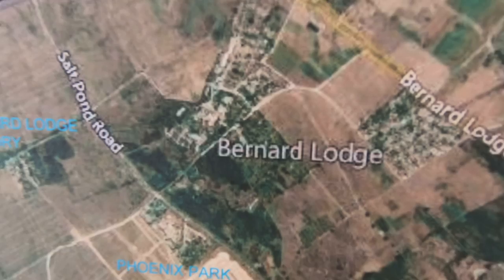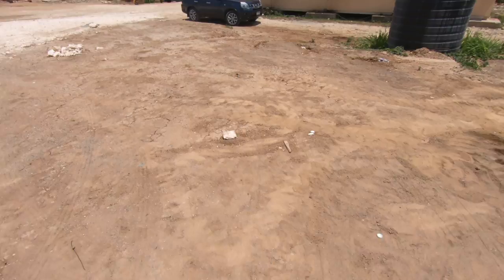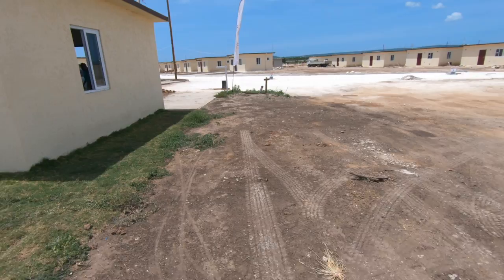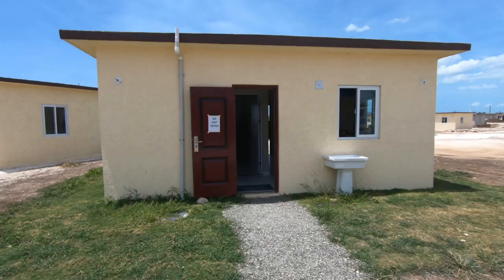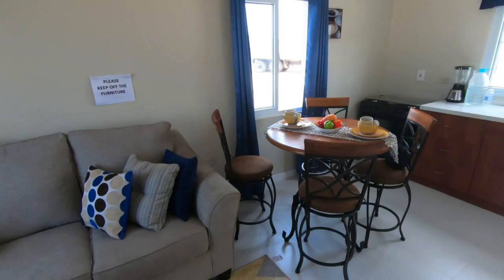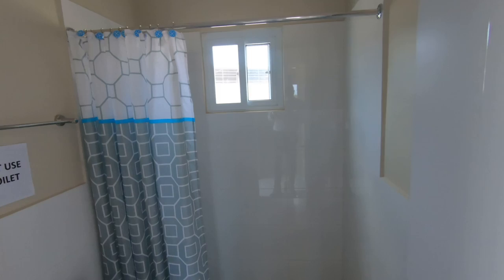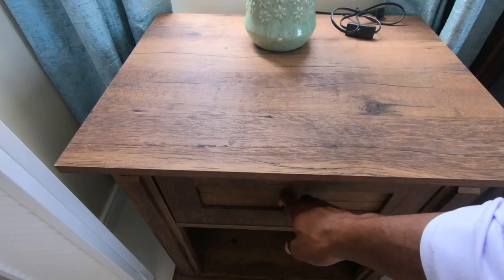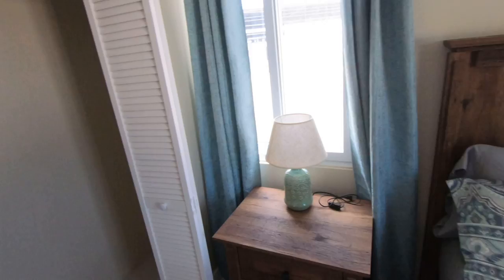Catherine Estates | 1 Bedroom Full Tour | New NHT Schemes | New NHT Updates | NHT Houses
🥺PLEASE CONSIDER DONATING, SO I CAN INVEST IN BETTER EQUIPMENT TO PUT OUT THE BEST QUALITY VIDEOS POSSIBLE FOR YOU🥺

- KINDLY NOTE THAT THE HAJ'S APPLICATION PROCESS FOR THE FIRST UPTAKE OF THESE PROPERTIES HAS ALREADY CONCLUDED. HOWEVER, I WAS TOLD BY AN HAJ EMPLOYEE AT THE SITE, THAT THE NATIONAL HOUSING TRUST WILL OPENING AN APPLICATION PROCESS OF THEIR OWN IN THE FUTURE FOR MORE OF THESE CATHERINE ESTATE HOMES -

Catherine Estates (Bernard Lodge Estate) was originally planned in 2012 as a lower-income housing development in collaboration with a private partner. HAJ obtained Environmental Permits and other regulatory approvals and proceeded to commence construction and pre-sales of the units in 2013. Shortly thereafter, HAJ discontinued its partnership with the then Joint Venture Partner and went back to the drawing board to revamp the project design to include a more comprehensive drainage plan, increase the number of solutions and identify a new partner.
HAJ is now pleased to partner with the China Harbour Engineering Company (CHEC) to deliver Catherine Estates

Catherine Estates is intended to create an integrated, sustainable community with the provision of 1650 housing solutions.

Lot sizes will be an estimated 2,800sq. ft. each and the housing unit will be configured for easy upward and outward expansion.

Features of the house:

Starting Cost $7 million
Property Type Detached 1 Bedroom 🏡
Bedrooms 1 🛌
Bathrooms 1 🛀
Unit Size Duplex Units 386 sq. ft.
Lot Size 2,800 sq. ft
Expandable? Yes
Commencement Date 2020
Contractor China Harbour Engineering Company (CHEC)

Stick around for more Real Estate Moments by Boothe...

Timecodes

0:00 - INTRO
02:11- DIRECTIONS OF HOW TO GET TO THE PROPERTY
02:37 - EXTERIOR OF THE HOUSE
02:47 - LOT SIZE (2800 SQFT)
5:13 - HOUSE TOUR BEGINS
05:22 - OPEN CONCEPT LIVING, DINNING & KITCHEN(ETTE)
07:24 - BATHROOM
08:10 - BEDROOM
09:04 - FINAL LOOKS & THOUGHTS
09:34 - OUTSIDE WASHTUB
09:54 - OUTRO

+ Location: Catherine Estate, Spanish Town, St. Catherine

Hi everyone, my name is Akeem Boothe. I am a Jamaican Youtube Content Creator and I will be sharing videos of my many interests. Mainly, travel & adventure, real estate and food content. Thank you for stopping by and I hope you will enjoy the content that you will be seeing here.

MOMENTS are created by each and everyone of us daily. I am just fortunate enough to share mine with you all.